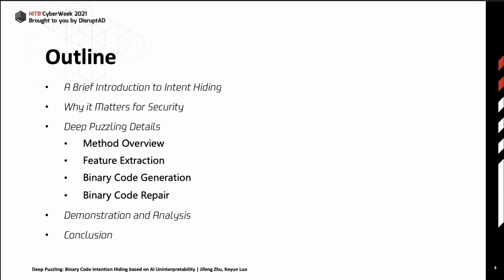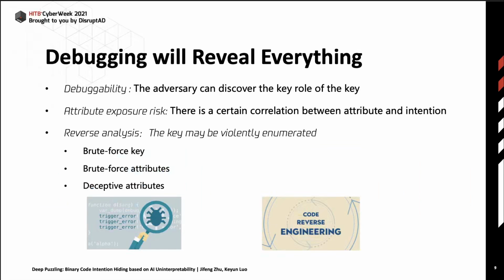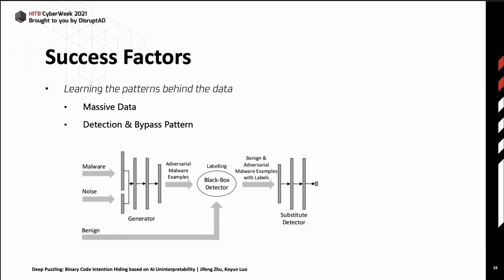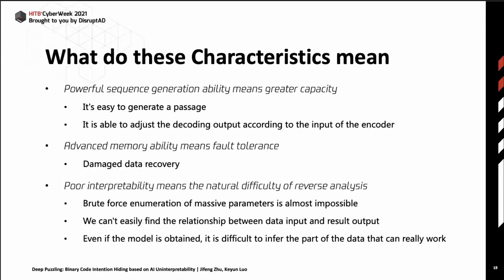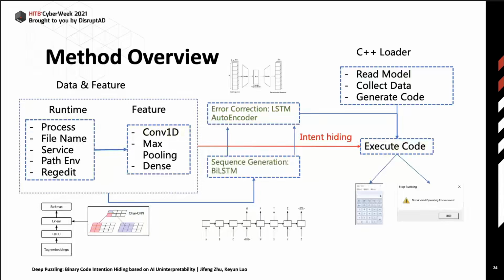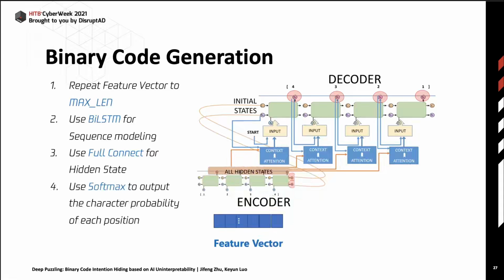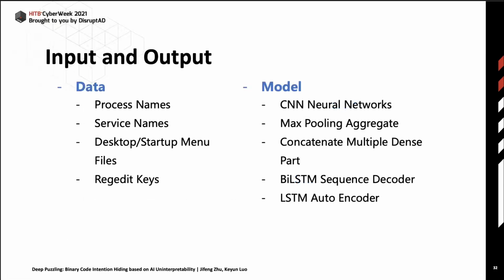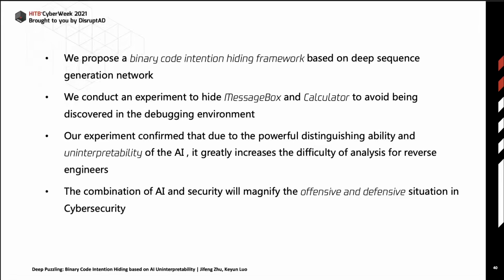Code Intention Hiding Based on AI Uninterpretability Jifeng Zhu & Keyun Luo